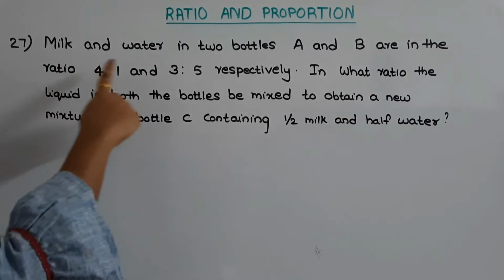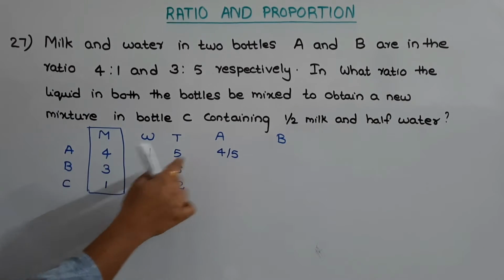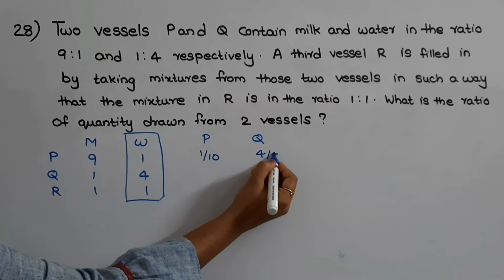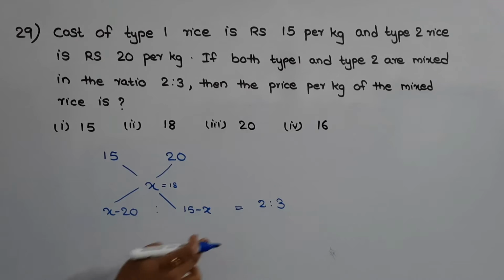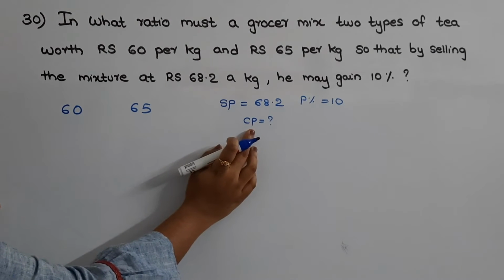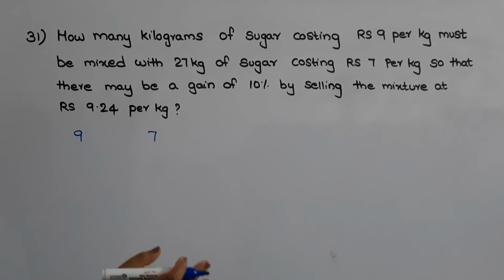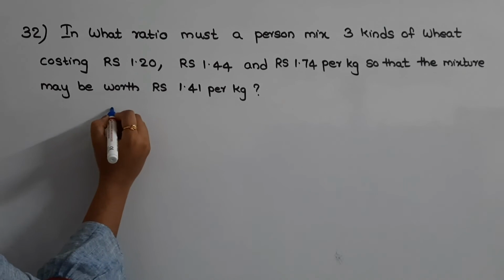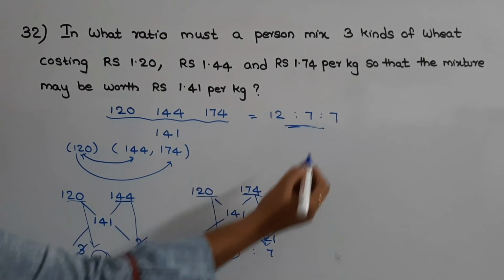EP : 48 Ratio and proportion shortcuts- Part 4/For Competitive Exams /Solutions in Seconds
This video explains shortcut method to solve Problems on Ratio and proportion. We have covered Concept and all types of questions with shortcuts to solve them easily.